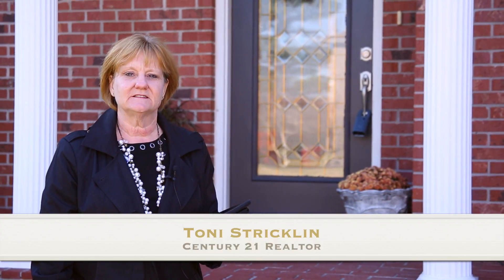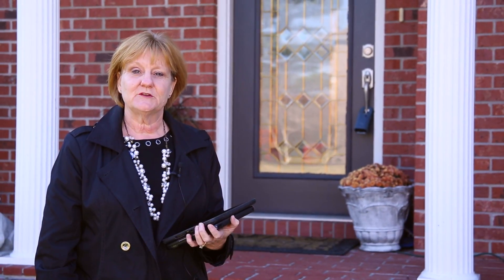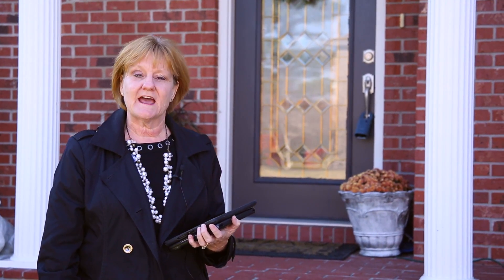Homes for Sale in Paducah, KY - 235 Spring Valley Dr